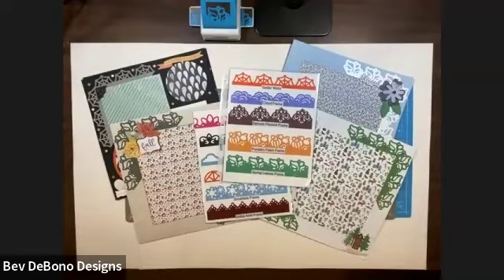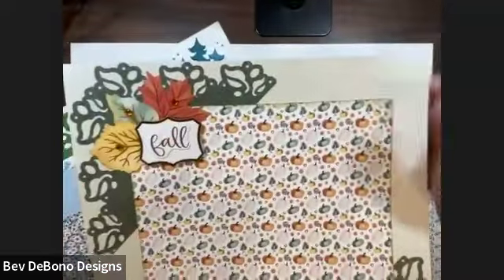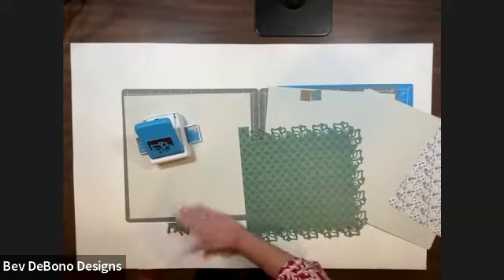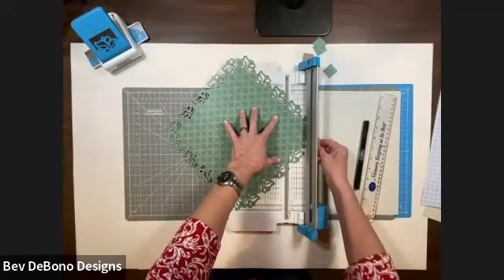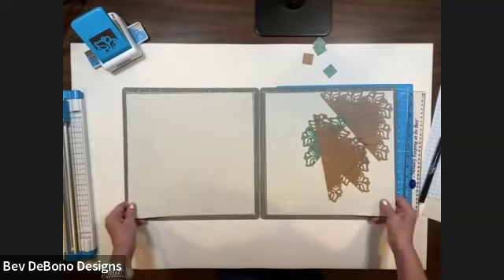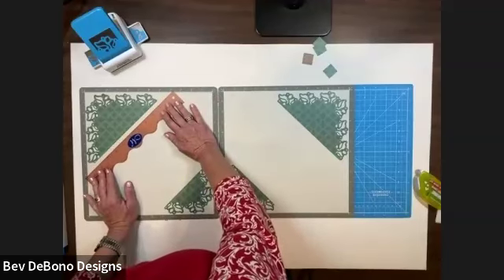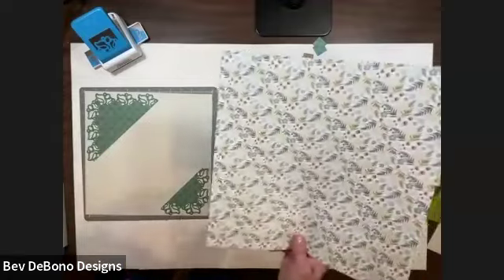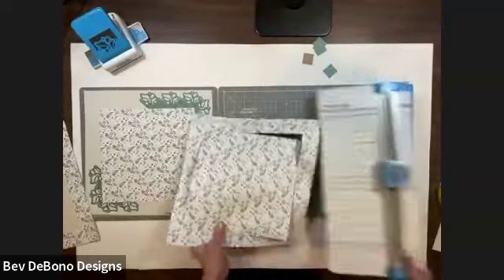May 1st Technique Class: Frame Punch Corners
Bev DeBono, Creative Memories Advisor, shows you how to make a Fast Frame Punch Corners Page using any CM FRAME Punch.  Enjoy! Bev